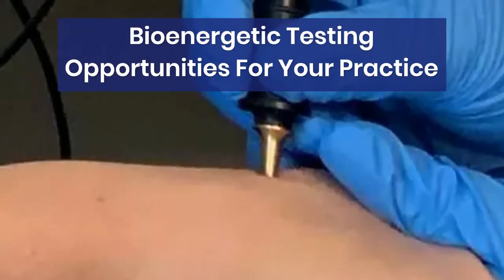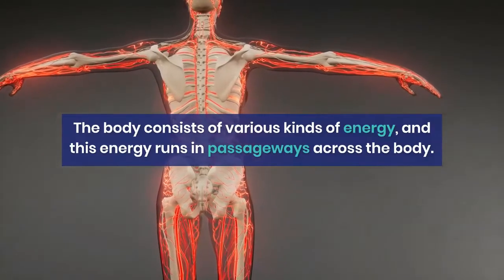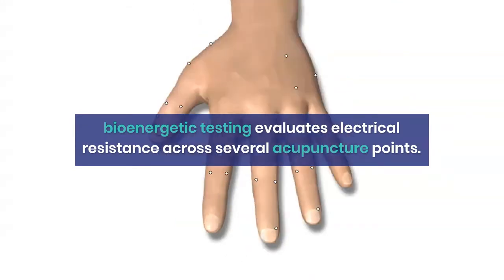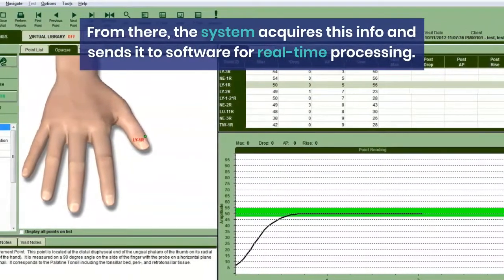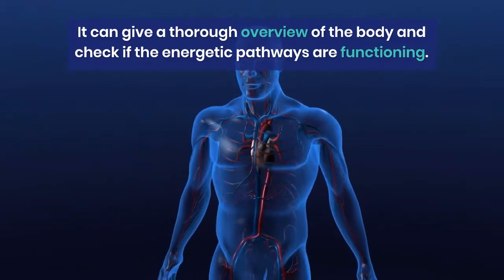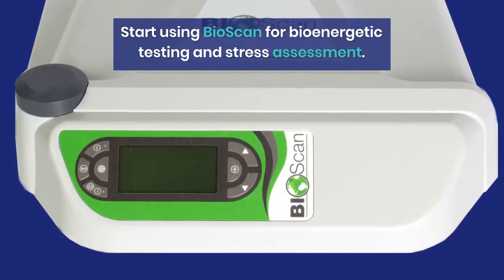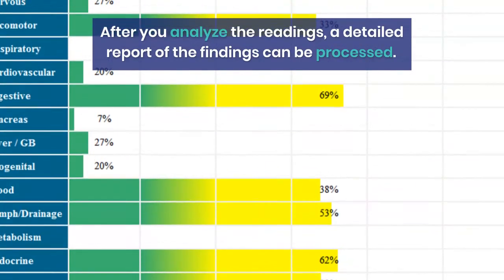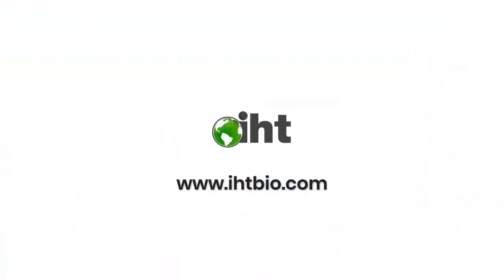Bioenergetic Testing Opportunities For Your Practice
Developments in the holistic health sector with bioenergetic testing have the potential to address the problems persons with unexplained health complications face. A functional condition is a medical syndrome whereby a body organ is hindered for no apparent reason.